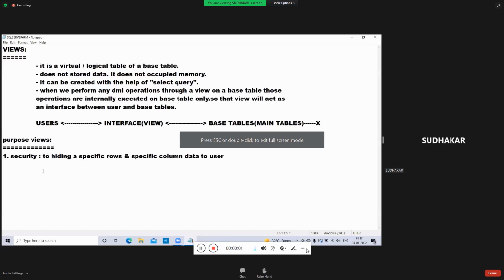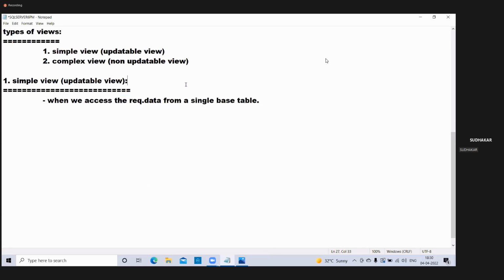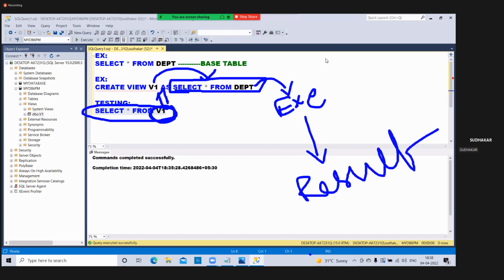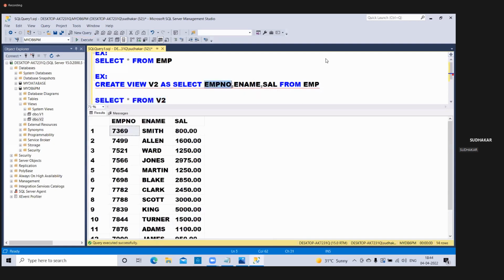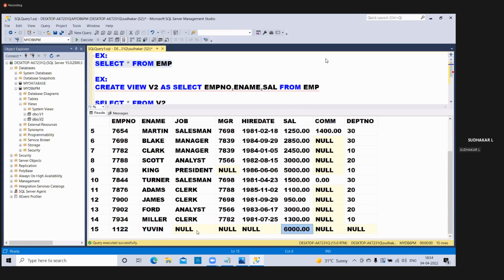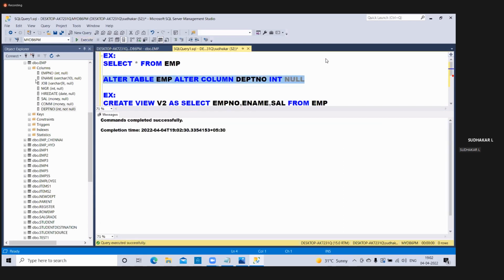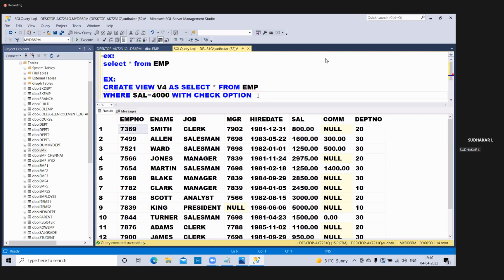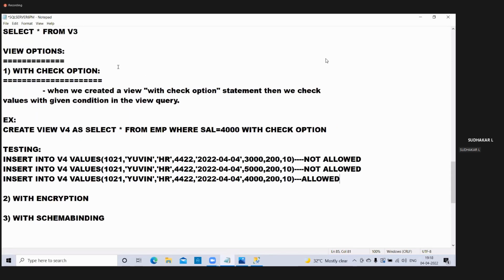view Sql part 2 MS Sql Server 4 april2022